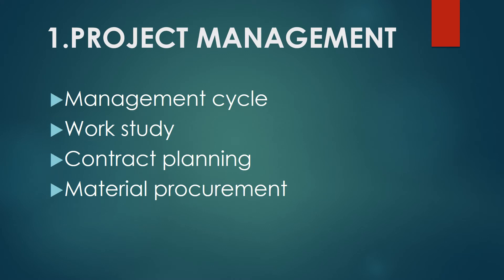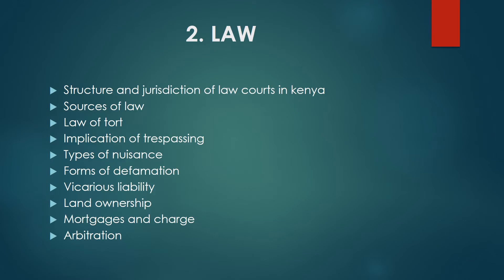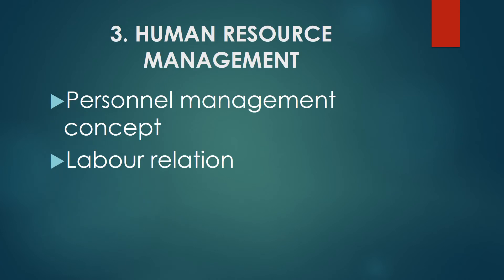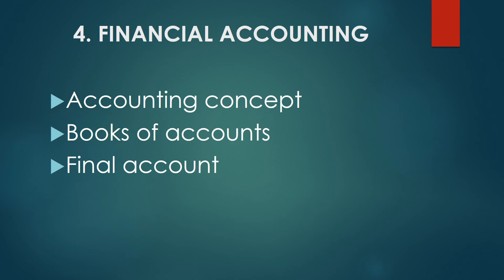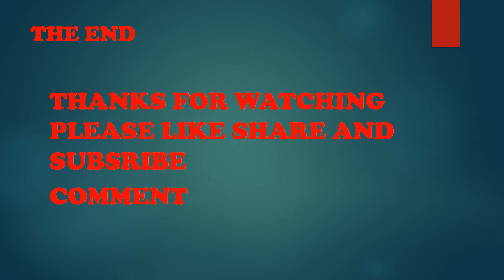MODULE 3 CONSTRUCTION MANAGMENT COURSE OUTLINE/CIVILENGINEERING